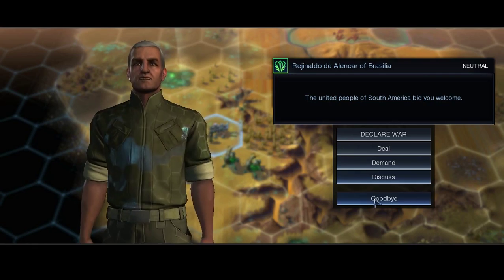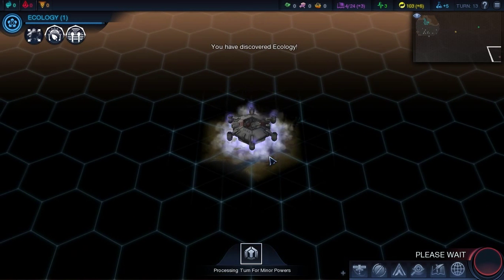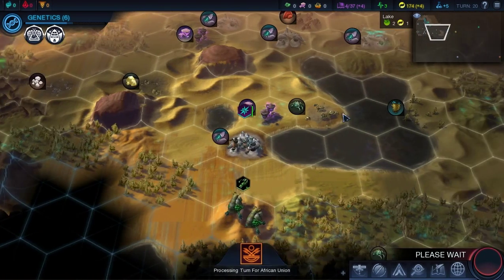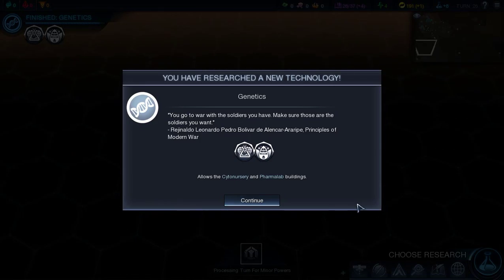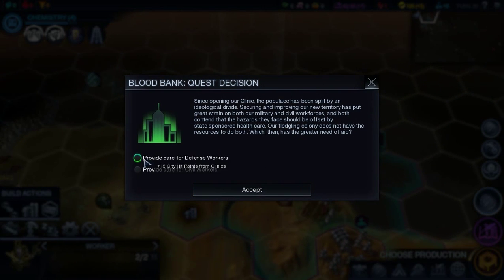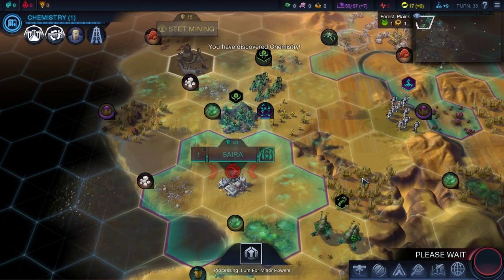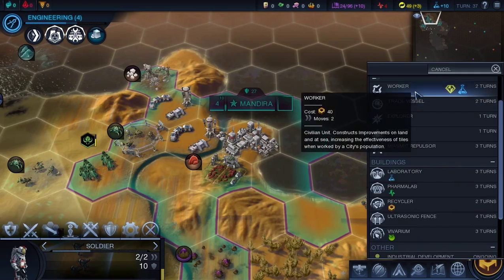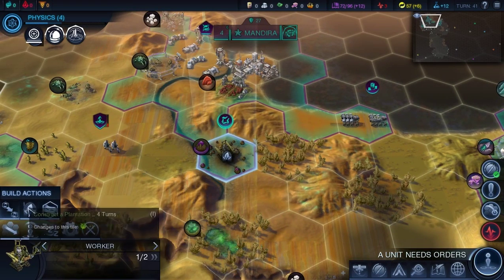Civilization Beyond Earth Apollo Guide 2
Comment with additional tips for other players, questions for me and any other game content you'd lke to see. Feedback is greatly appreciated!